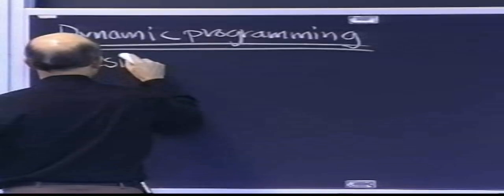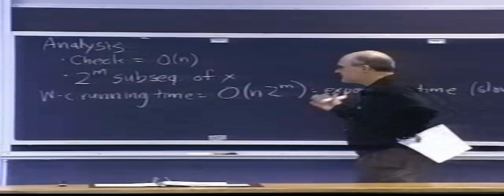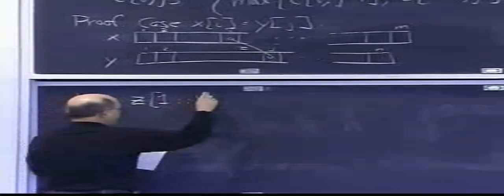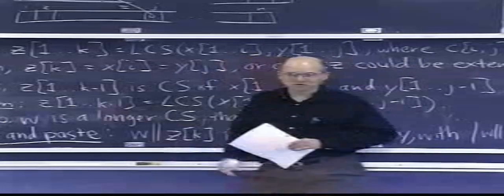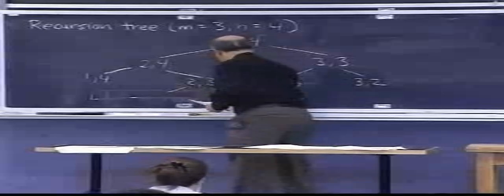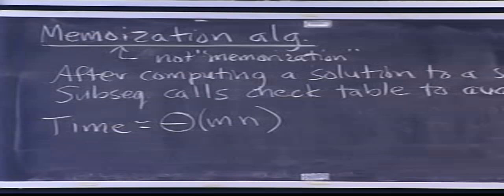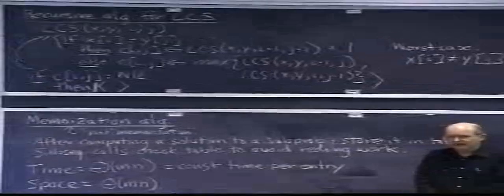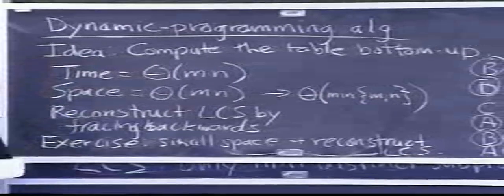麻省理工学院 算法导论 Introduction to Algorithms 15 Dynamic Programming